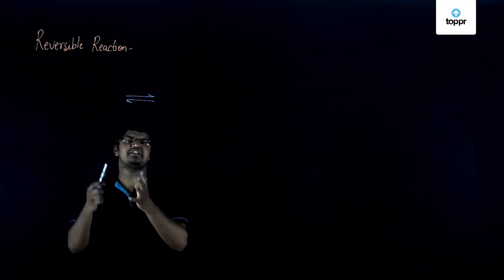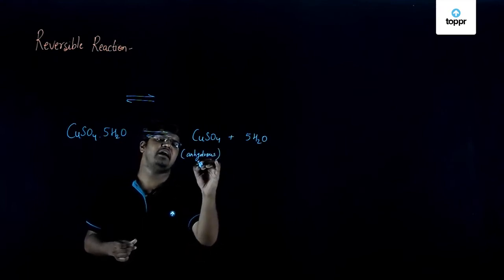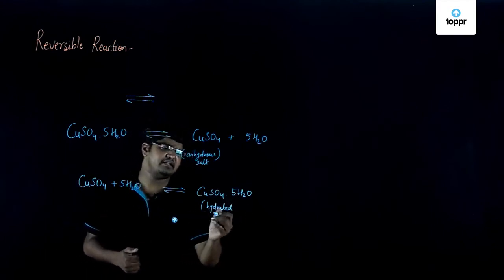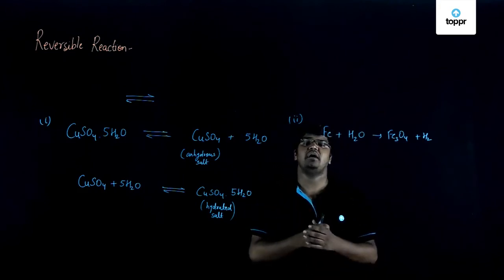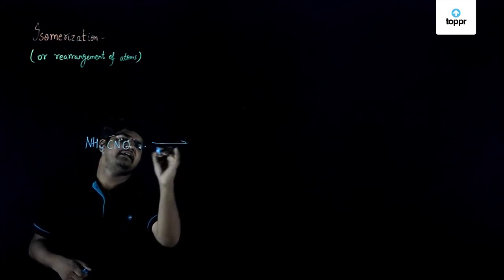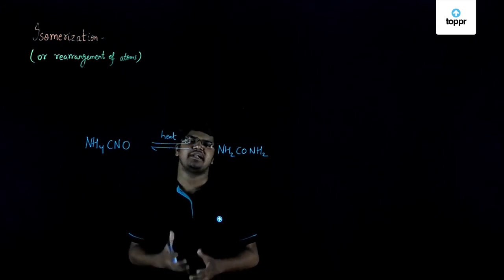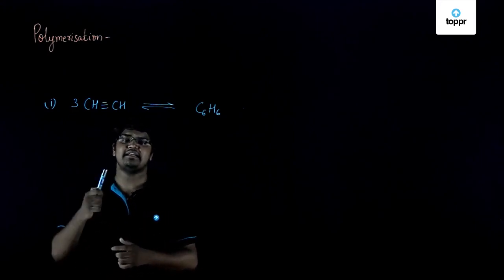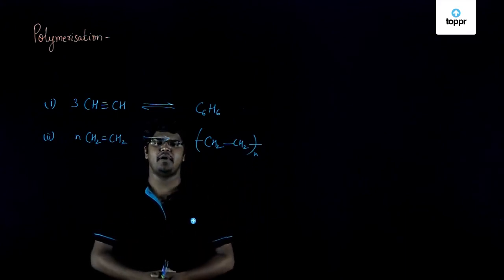Types of Chemical Changes | Physical and Chemical Changes | Class 7 Science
One or more substances, at times, react with one another or substances which are readily available in the environment. This consequently leads to the formation of a new substance(s).

* 2000+ hours of byte sized video lectures